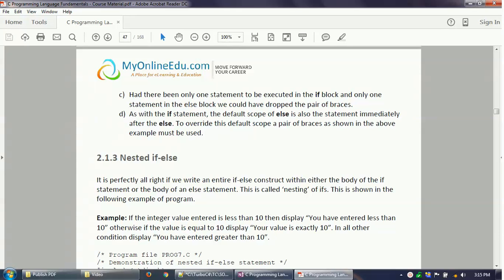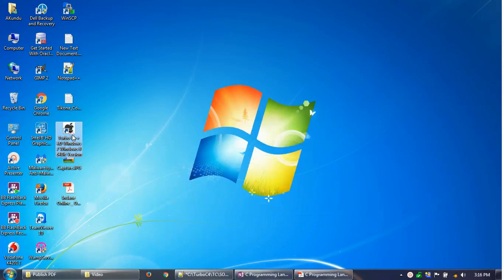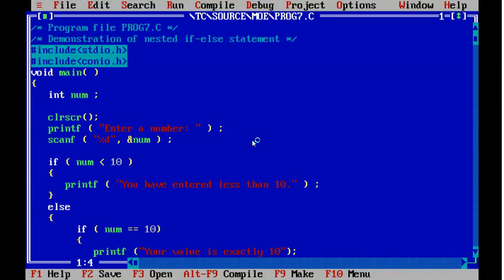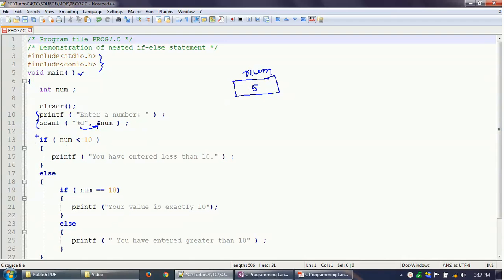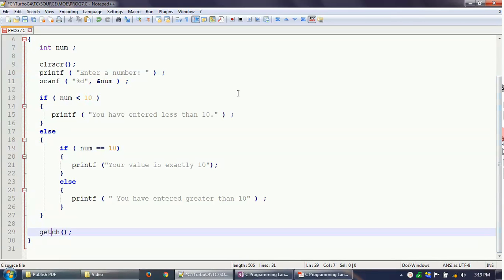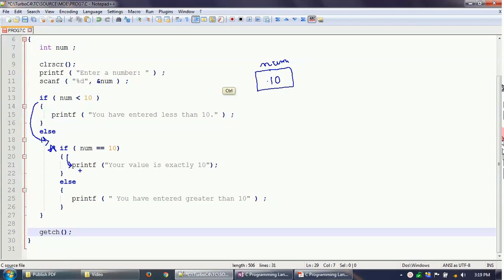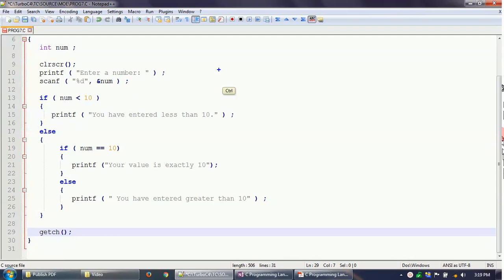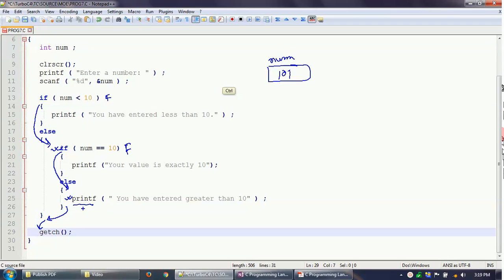C Programming if else statement example 02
A simple C program example on if-else statement explained simply.